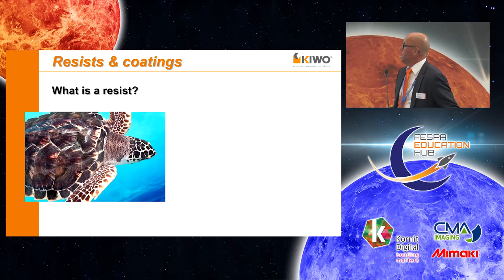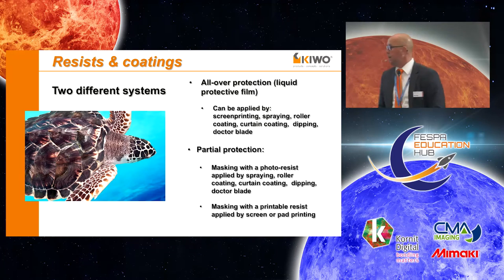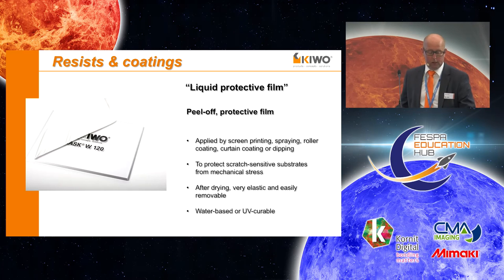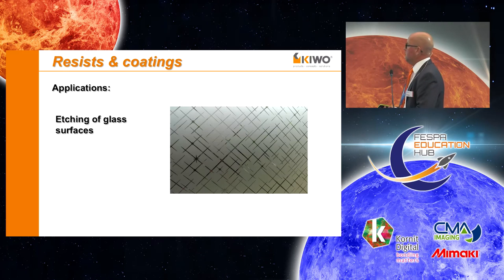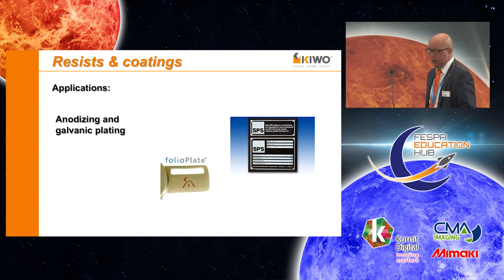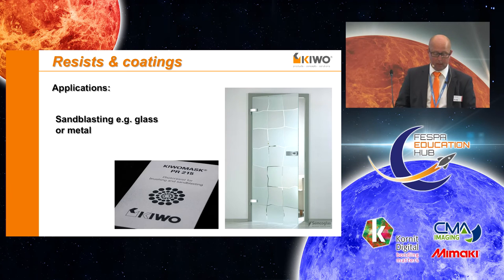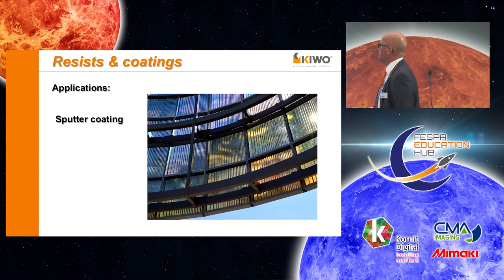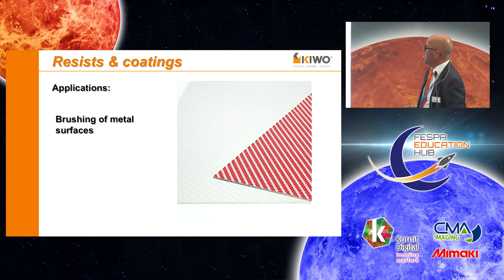Resists & more - Michael Gross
This session will answer: what is a resist? which applications are resists used for? It will also explore application examples for partial etching motif and sandblasting, decorative sputtering and surface protection.

Michael Gross, Product Manager Resists & Coatings, KISSEL + WOLF GmbH (KIWO)